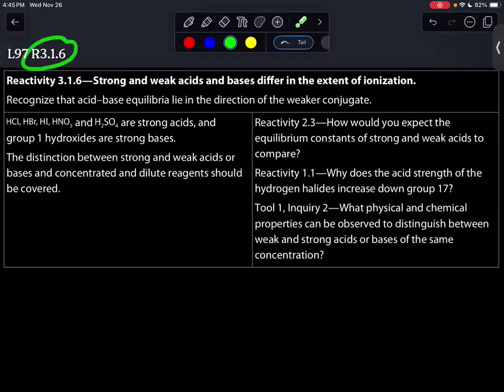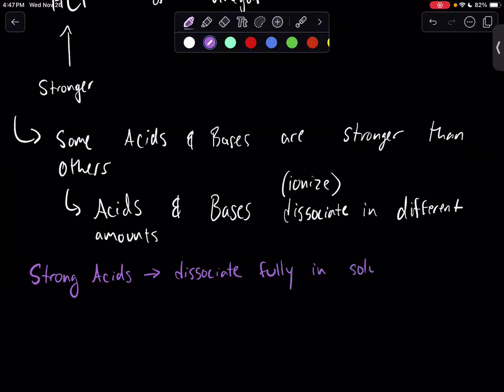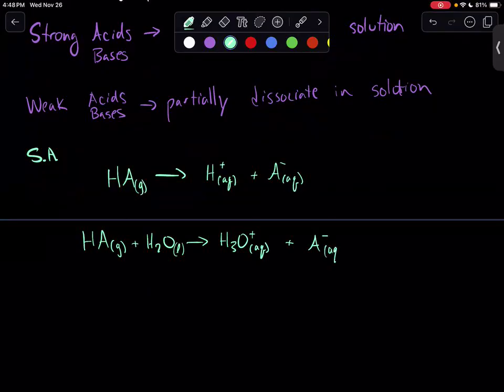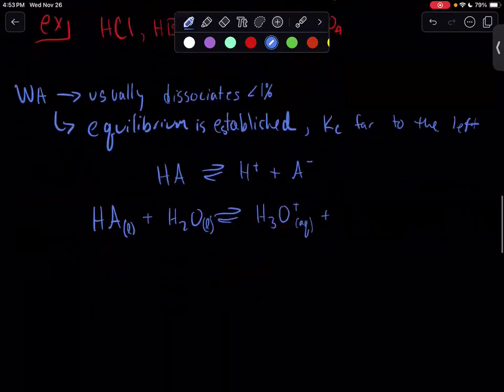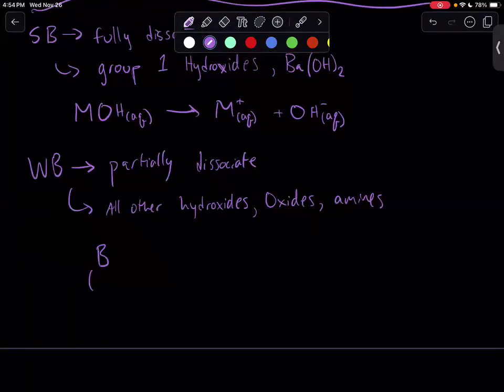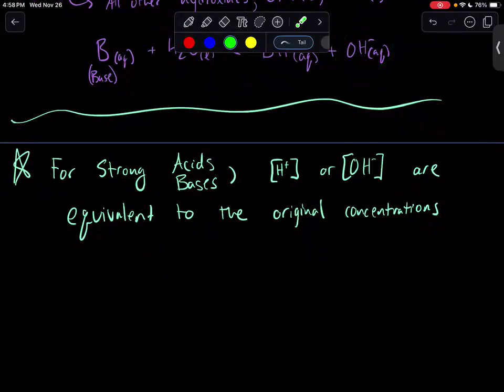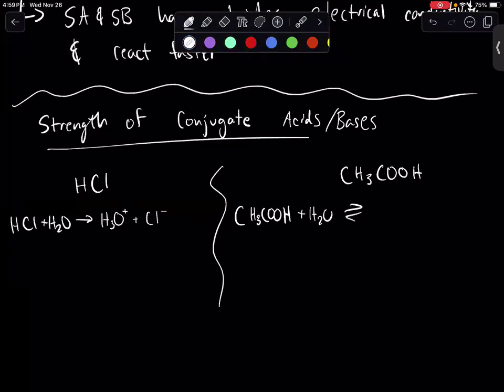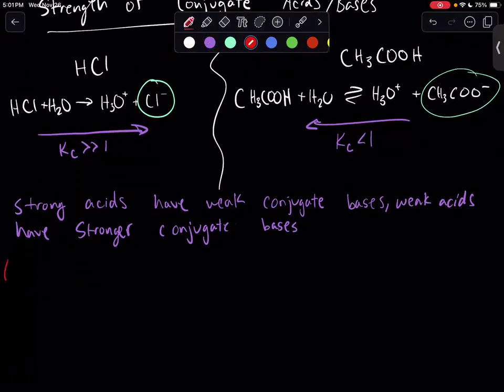Lesson 97: Strong and Weak Acids and Bases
Video Notes